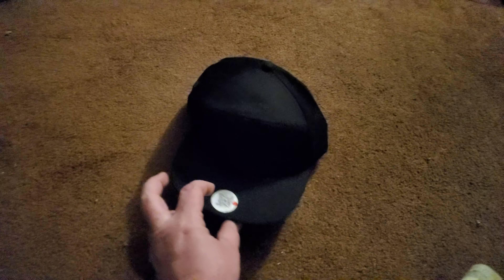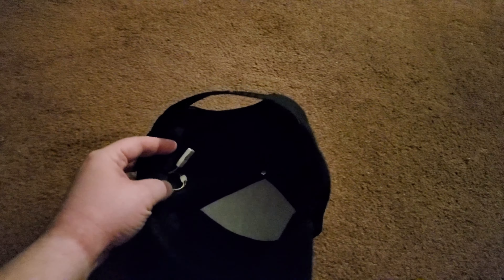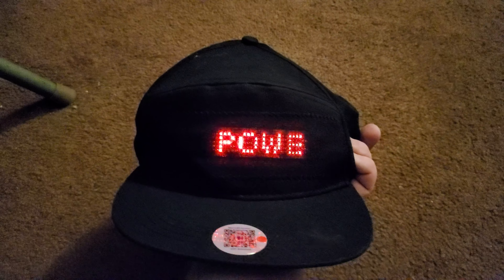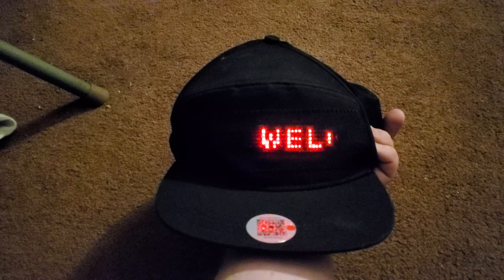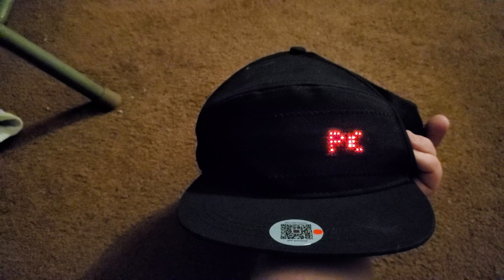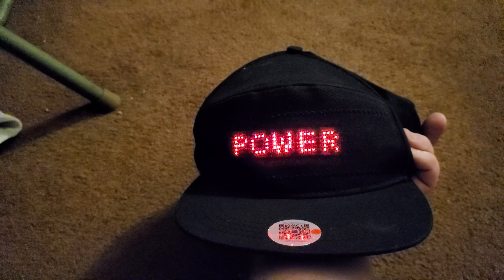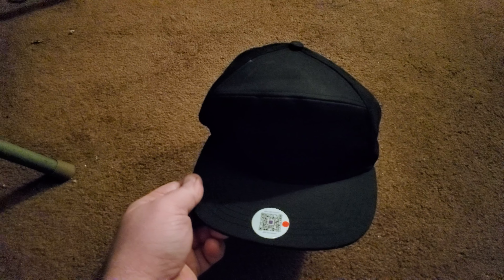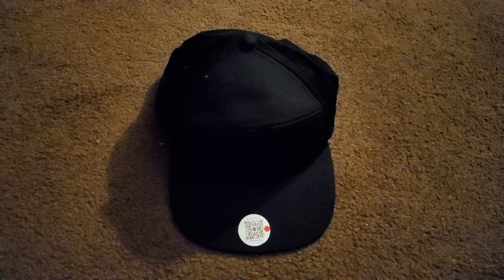My new LED hat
I just received my LED hat in the mail.  This video shows some of the features it has.